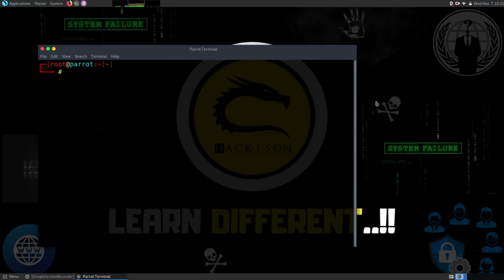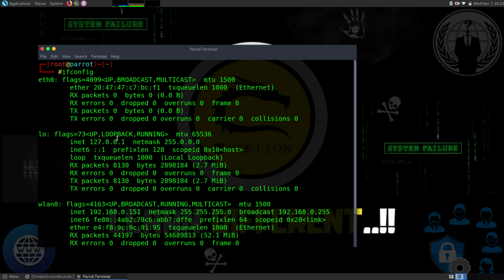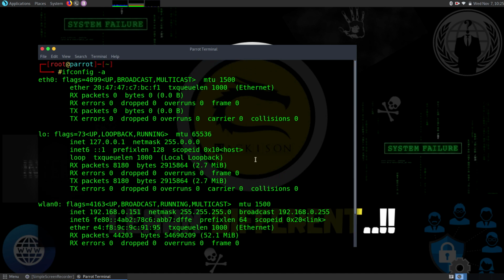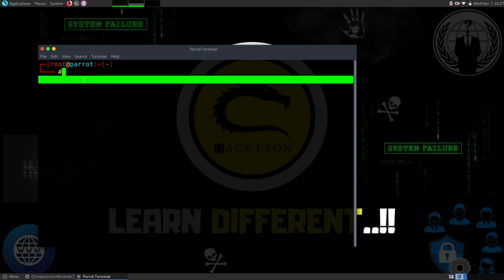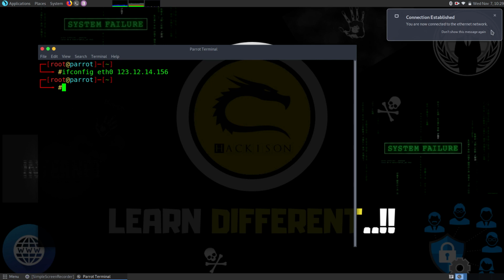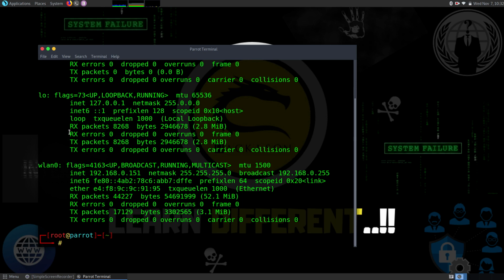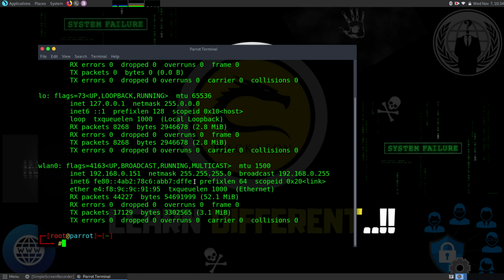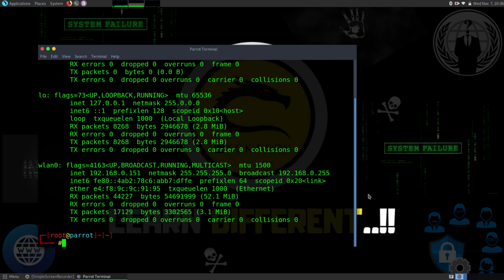What is Ifconfig ? | How it can be used?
⭐WHAT IS IFCONFIG?
                 ifconfig is a system administration utility in Unix-like operating systems for network interface configuration.

The utility is a command line interface tool and is also used in the system startup scripts of many operating systems. It has features for configuring, controlling, and querying TCP/IP network interface parameters.

Kiitos katsomisesta
感谢您观看